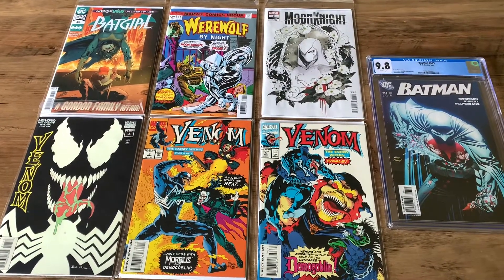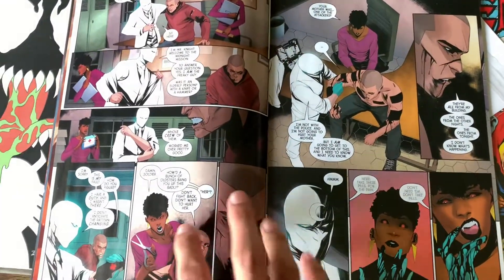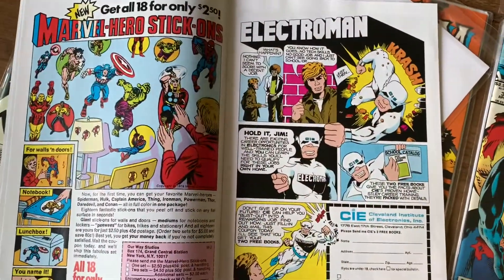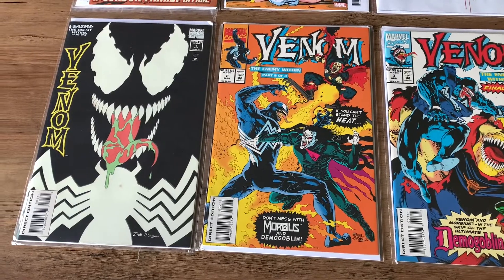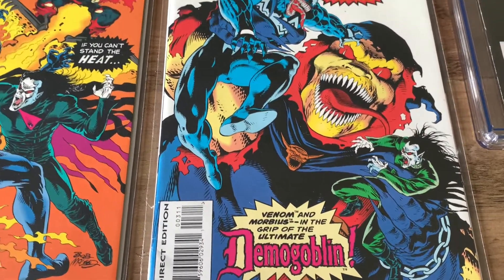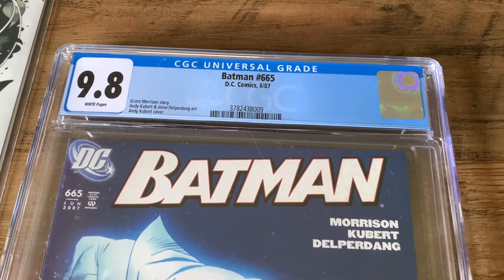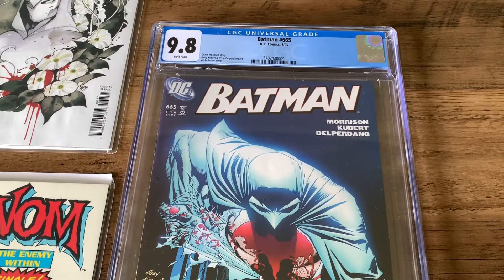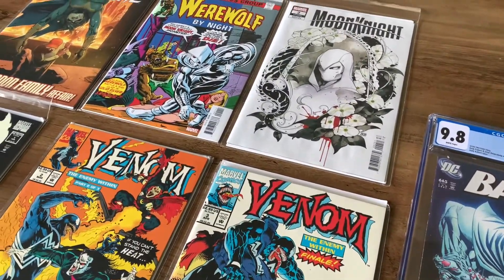24/09/21 This Week's Comic Book Pickups | Venom, Moon Knight & Batman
Venom: The Enemy Within (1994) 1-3
Batgirl (2020) 48
Werewolf by Night (2021)
Moon Knight (2021) 2